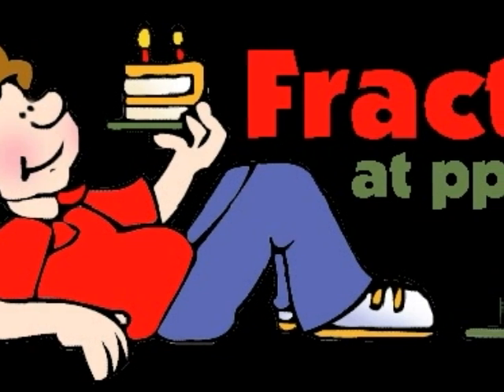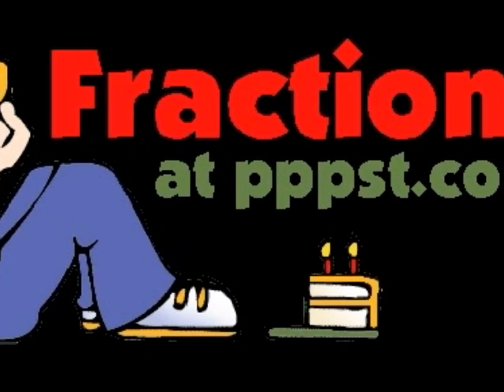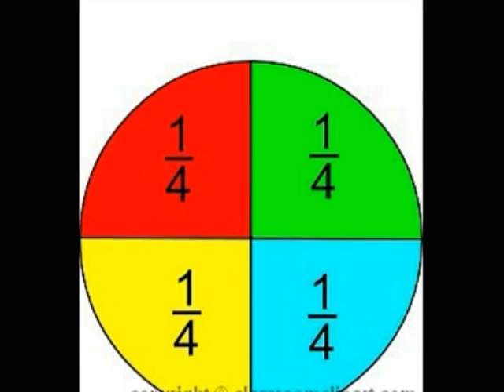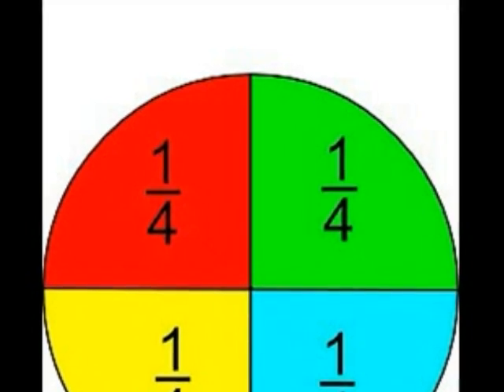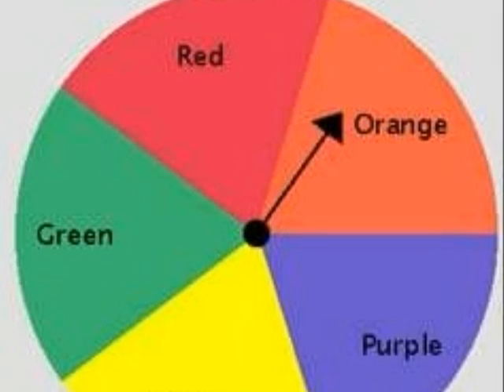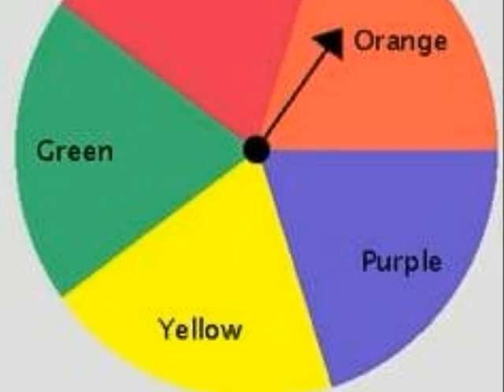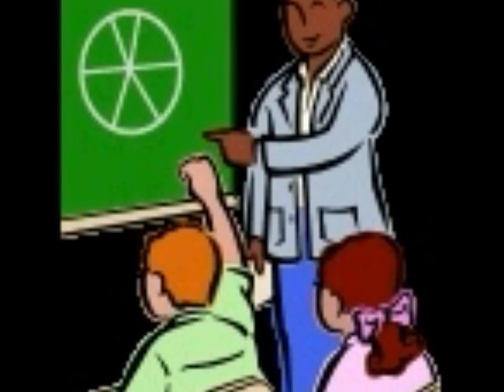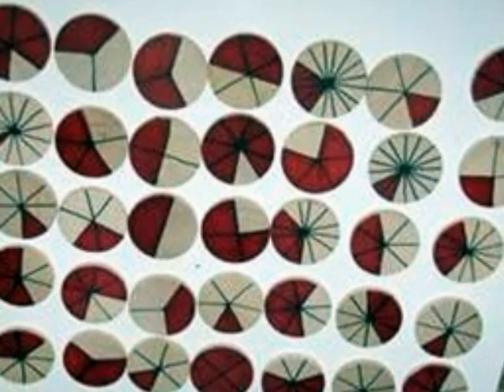The Meaning of Frations .wmv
This pod cast is for 6th grade math students.  It covers the topic of the meaning of fractions.  Students will understand that fractions are equal pieces of a whole and will be able to name them.